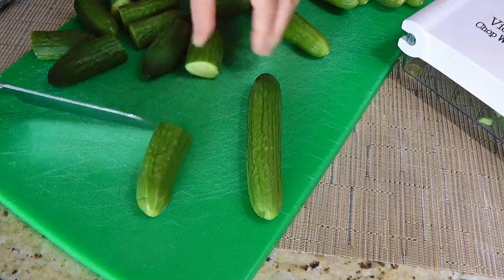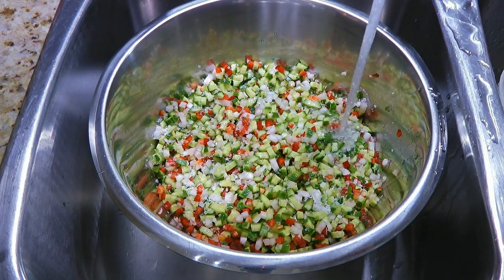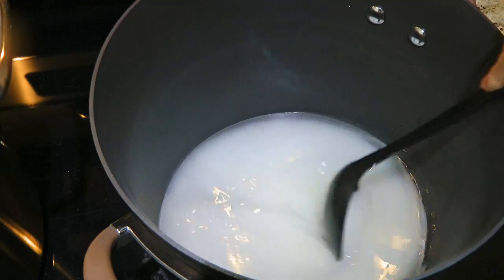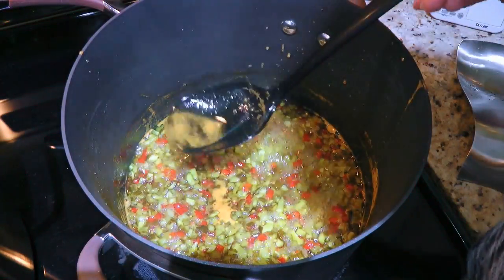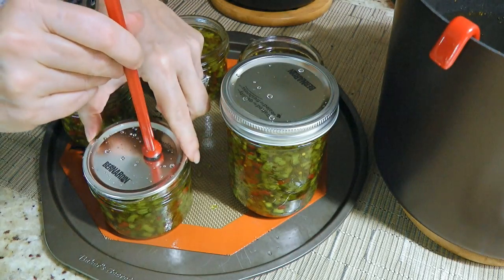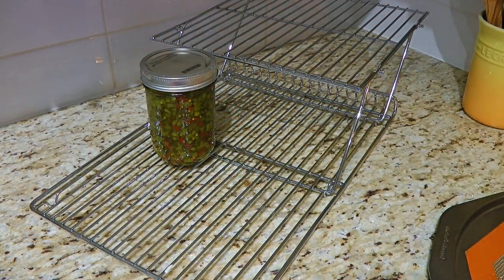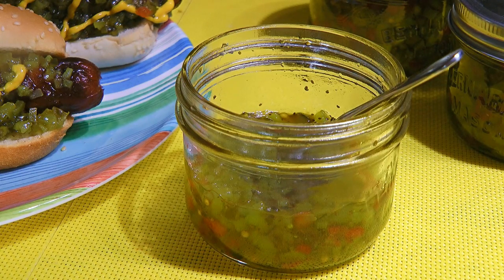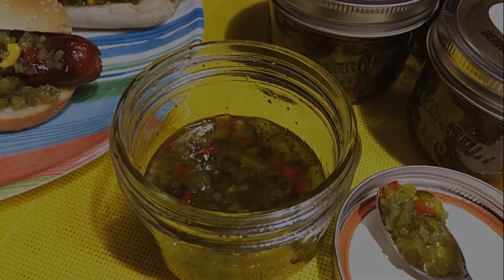Homemade Sweet Relish Recipe • Great Condiment to Make! - Episode 430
Bonjour my friends! In this episode I'll show you how to make my Homemade Sweet Relish recipe.

for ingredient amounts, directions and much more!